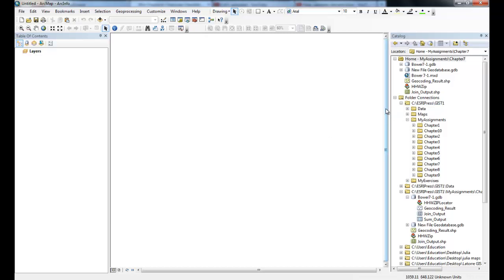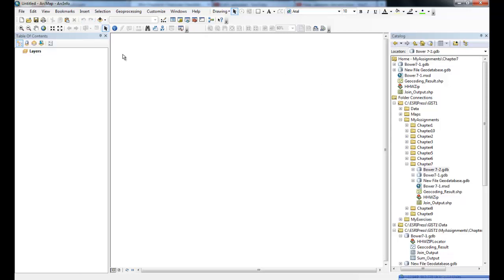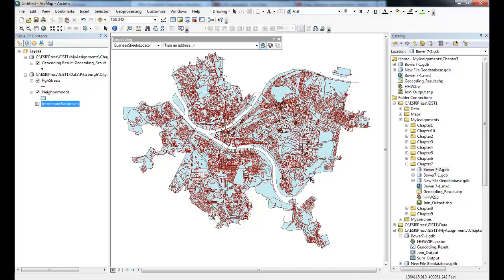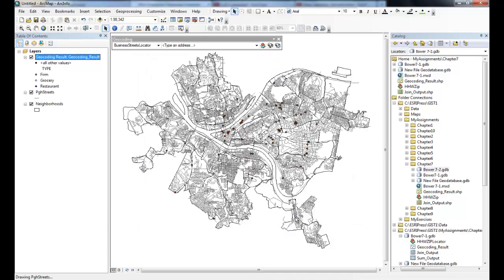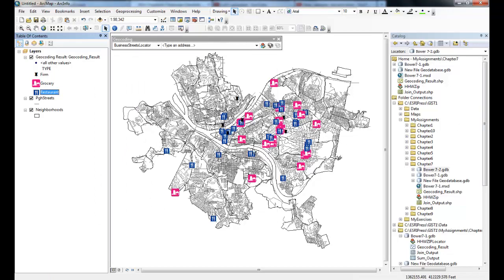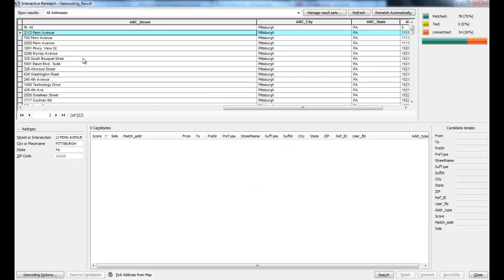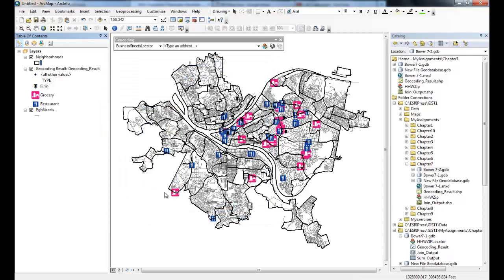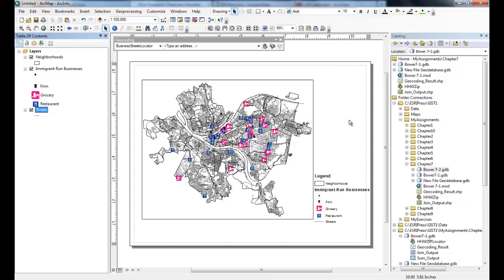GIS Tutorial 1 Assignment 7 2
Corey walks you through the second part of Assignment 7-2 in Gorr and Kurland's GIS Tutorial 1 book for ArcGIS 10.0, the creation of a map of immigrant-run businesses in Pittsburgh.